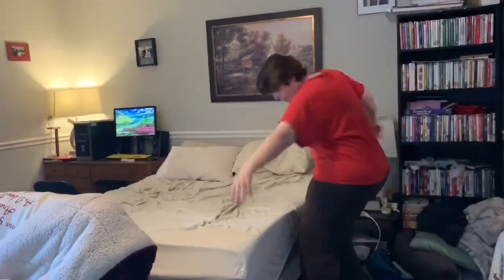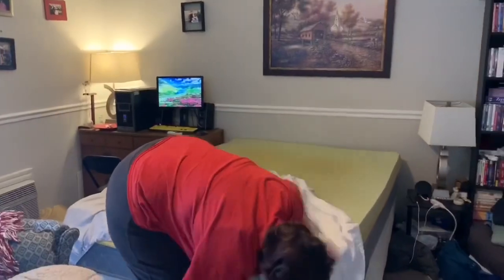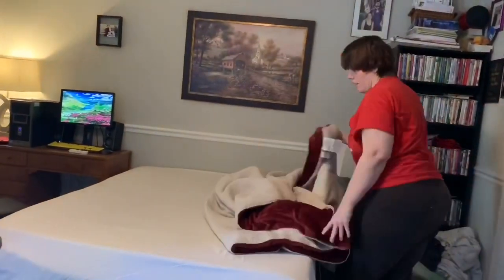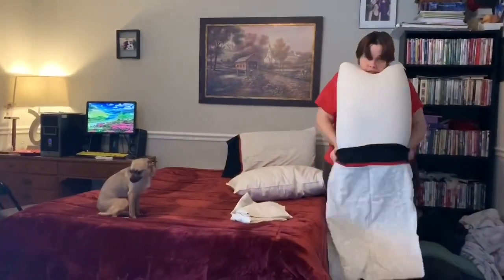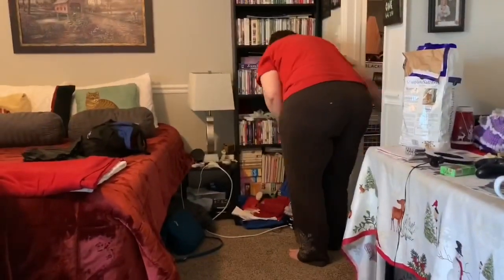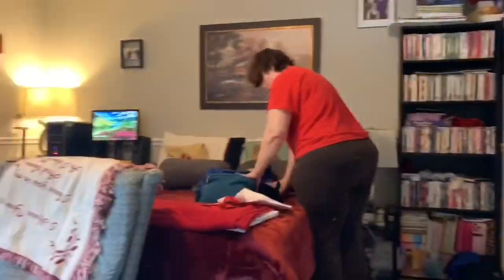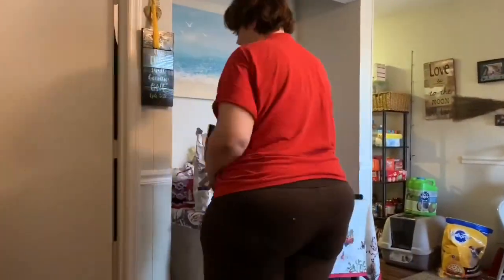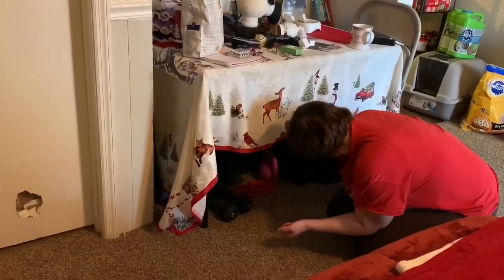How I clean the house the visually impaired way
I also want to give thanks for the inspiration to clean my space love watching your channel.

in your stream description.

Connect

rubyredqueen1.0

Amanda Susanne